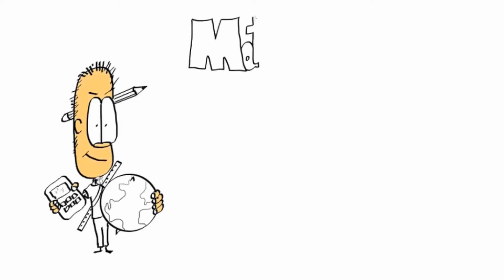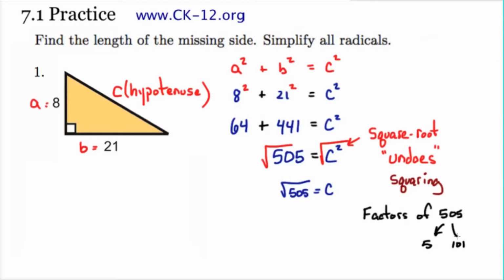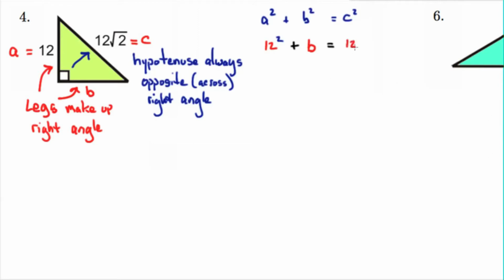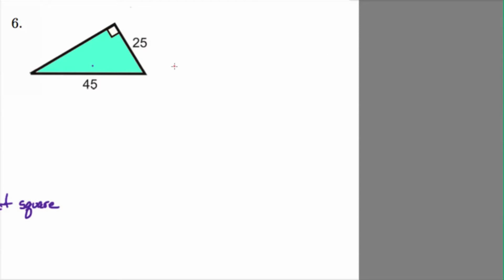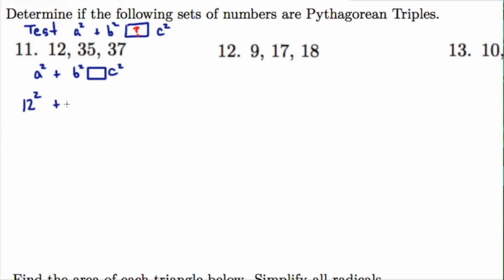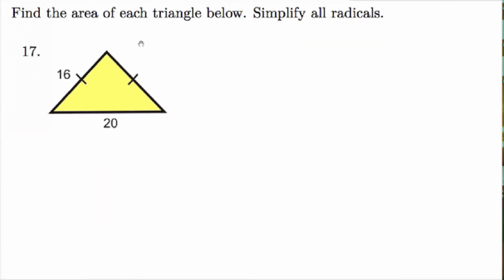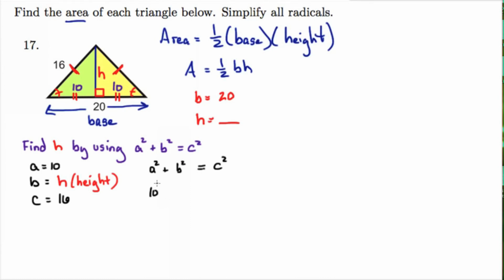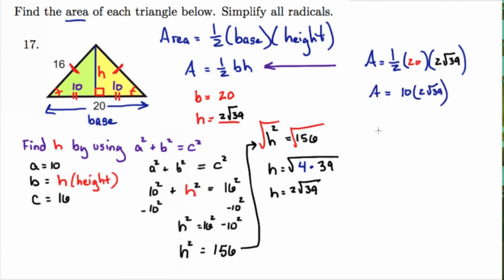7.1 Practice Solutions #1